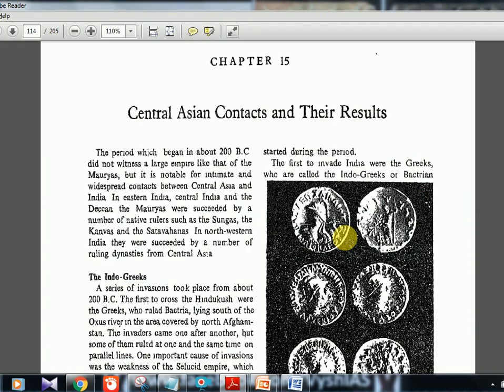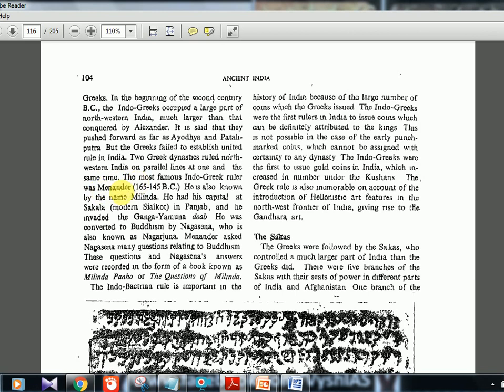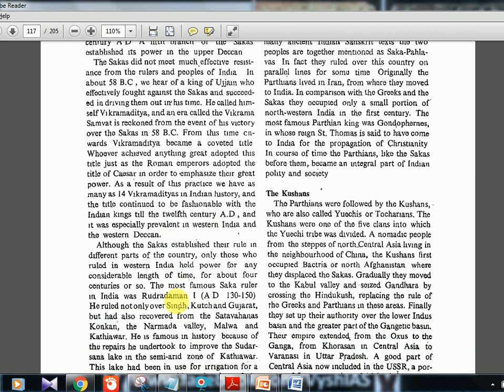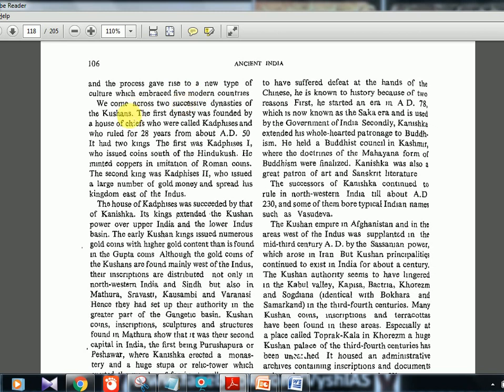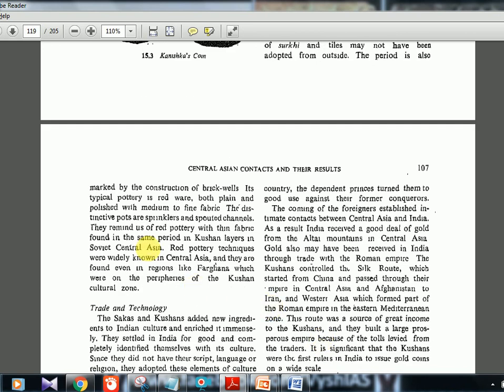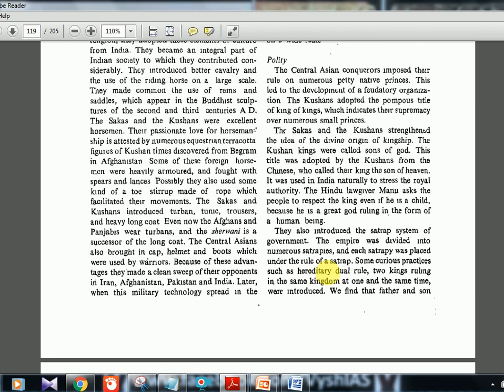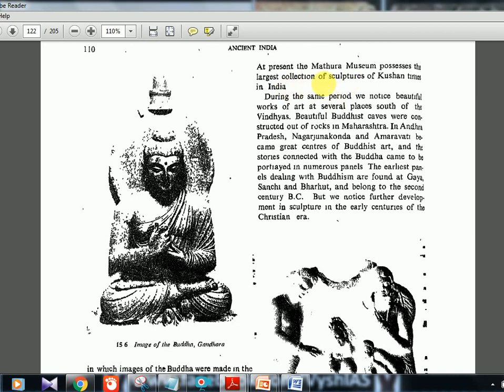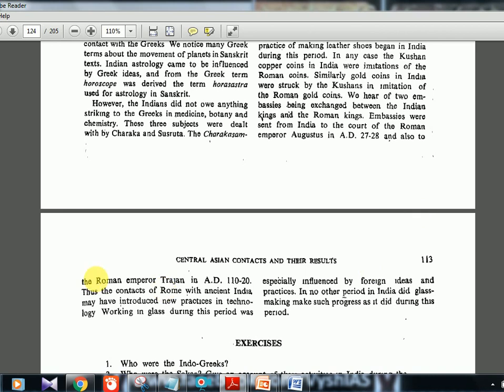RS SHARMA CH 15 Central Asian contacts